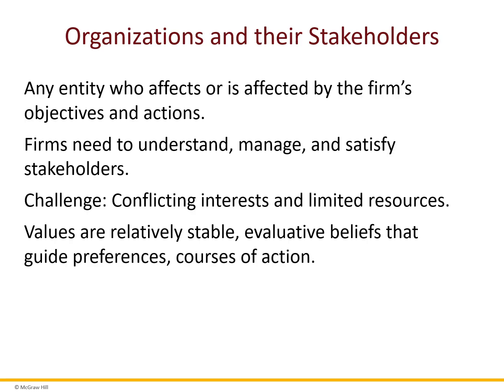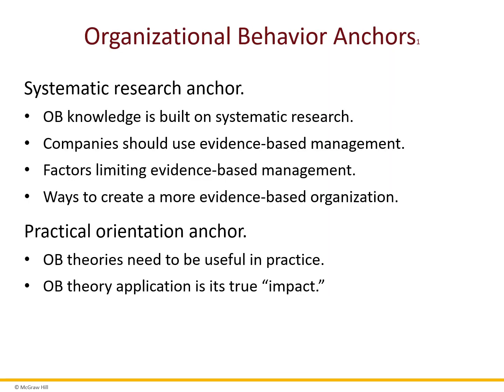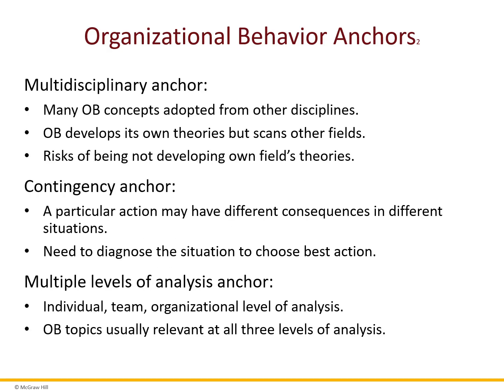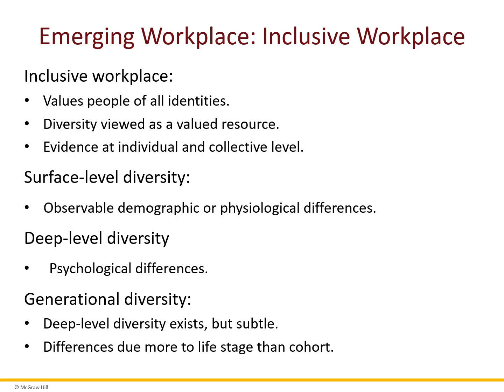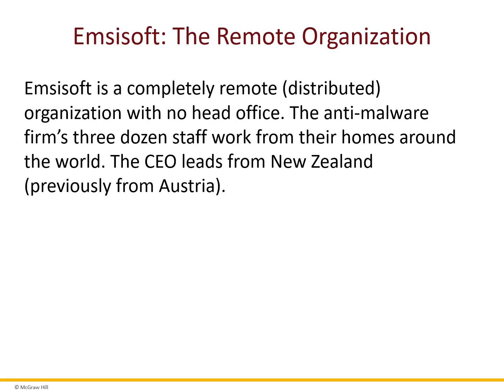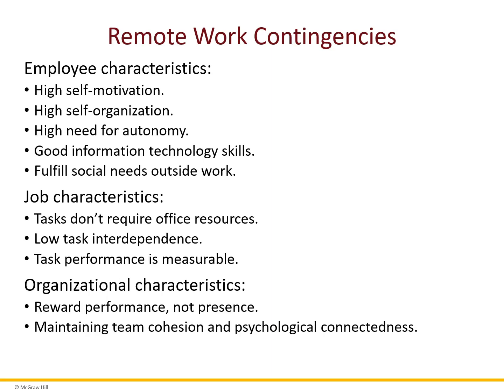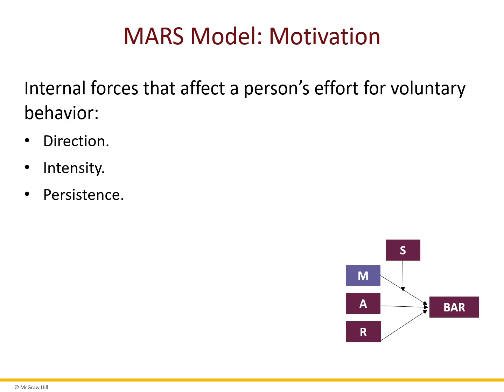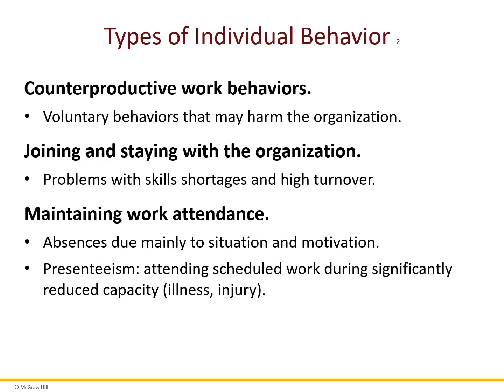McSh OB9e CH01 final ss